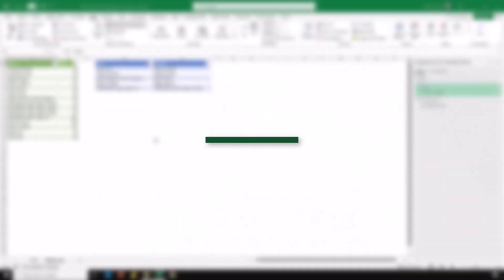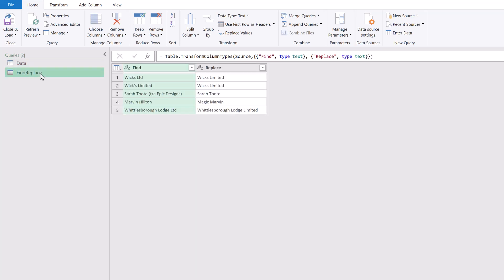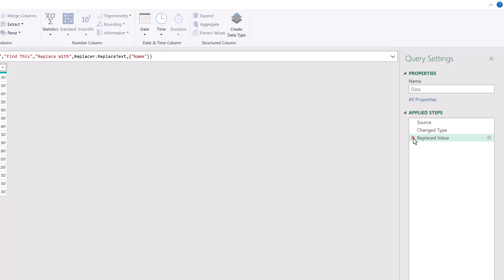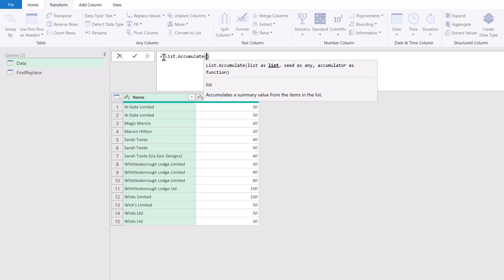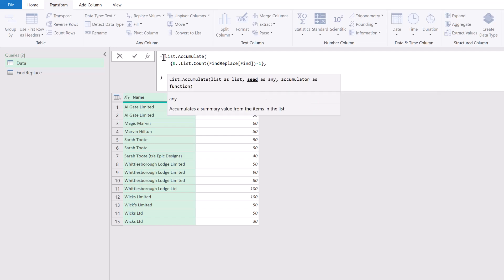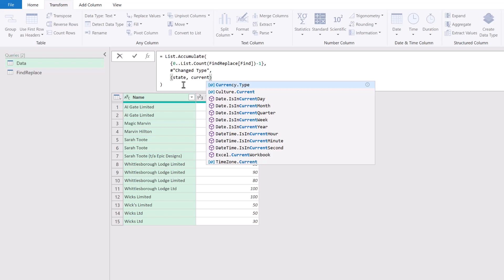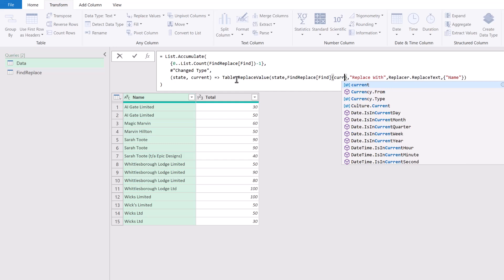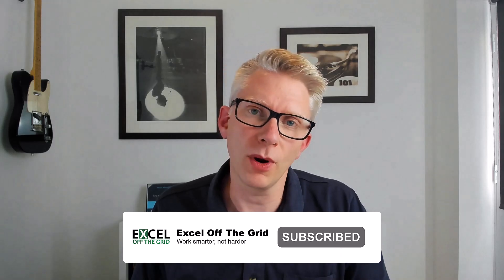Power Query: How to mass replace values based on a list | Excel Off The Grid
A few weeks ago, I posted about using Excel's REDUCE and SUBSTITUTE functions to perform multiple find and replace actions to create dynamic text.

But what if we want multiple find and replace during the data-cleaning process? In that scenario, we need to use Power Query to replace values based on a list. So, in this post, let's find out how to do that.

CONTENTS
0:00 Introduction
0:46 Replace values based on a list
6:59 Conclusion